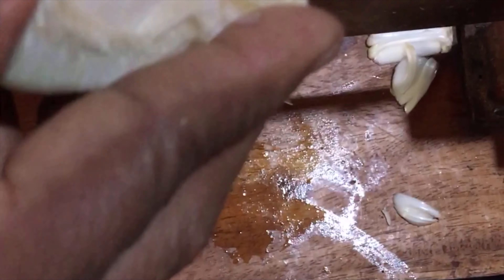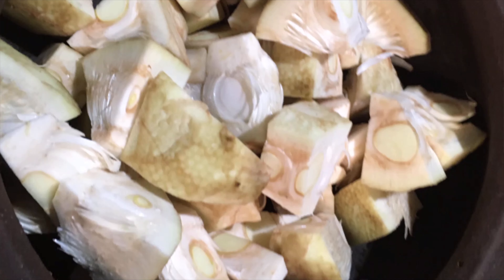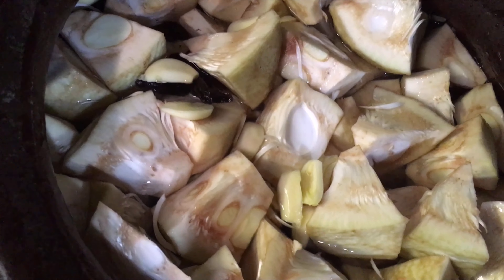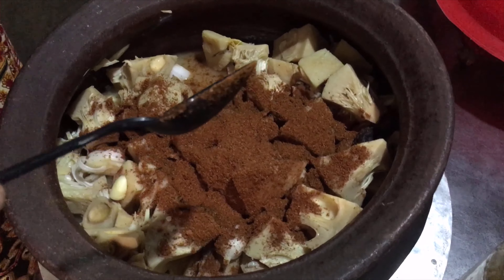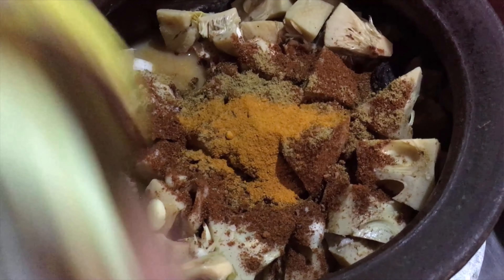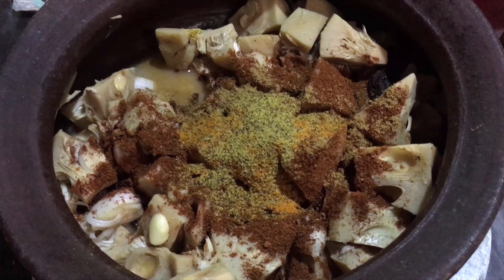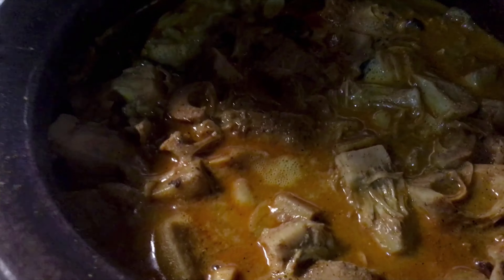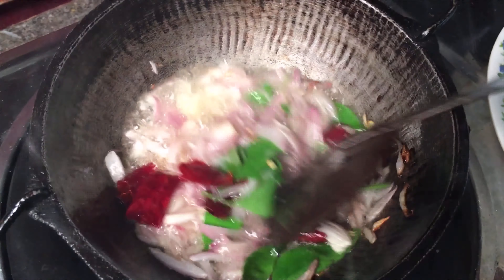Polos Curry/kosgeta_maluwa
Polos Curry/kosgeta_maluwa/sandhya weera
අවශ්‍ය  ද්‍රව්‍ය පොලොස් ගෙඩියක්
 මිටි කිරි කෝප්පයක්
කපාගත් ලූණු සුදු ලුණු ගොරකා
 බැඳපු මිරිස් තුන පහ කුඩු
 අබ තේ හැඳි භාගයක් උලුහාල්
 රම්ප කරපිංචා කහ කුඩු ලුණු
 තෙම්පරාදුවට තෙල් ස්වල්පයක්